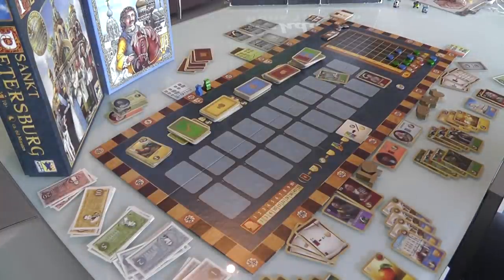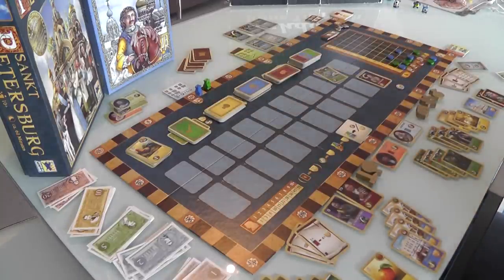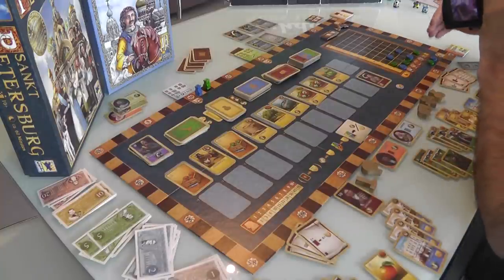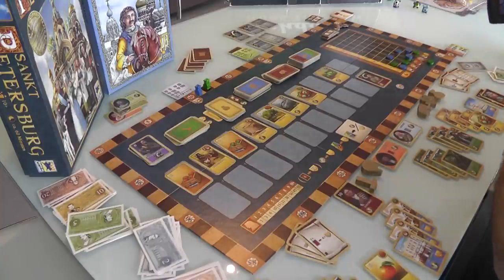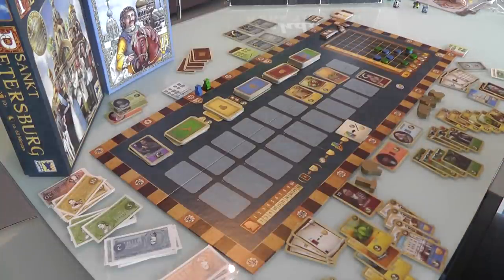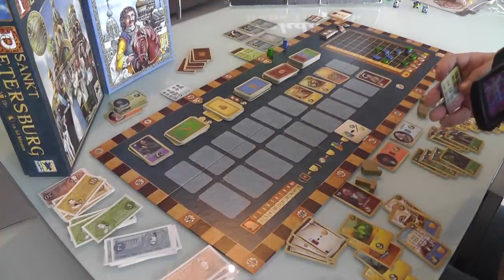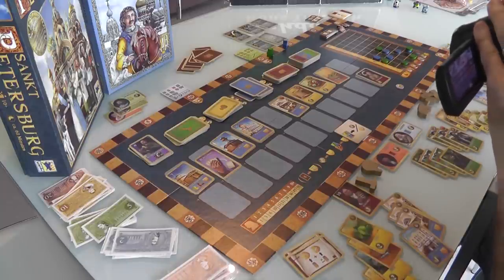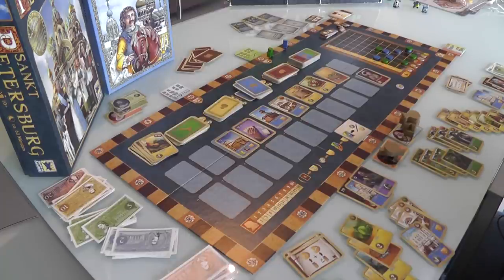(static cam) Saint Petersburg 2nd Edition Gameplay Runthrough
A video outlining gameplay for the boardgame Saint Petersburg Second Edition.